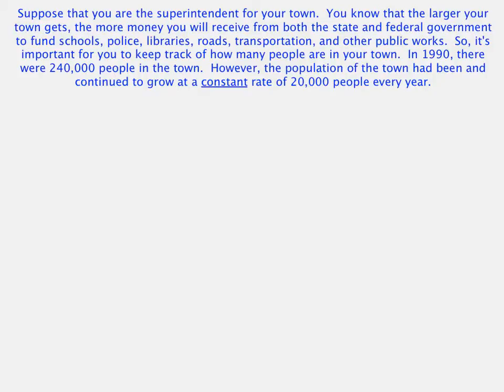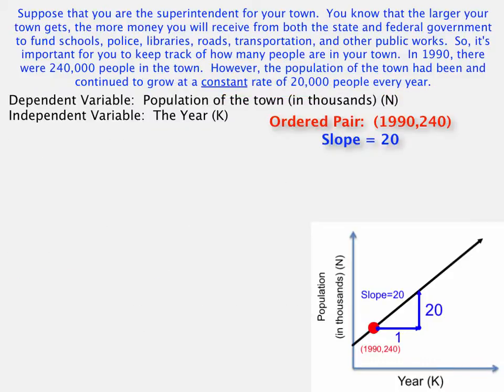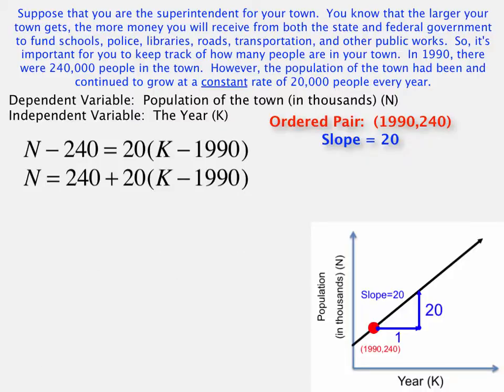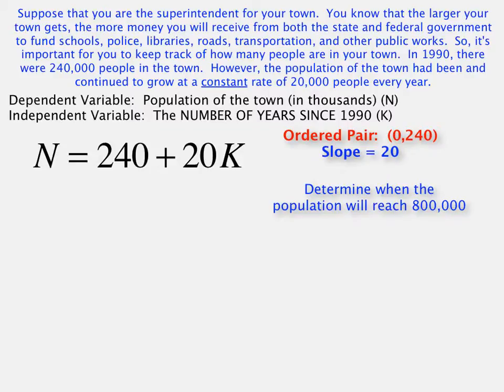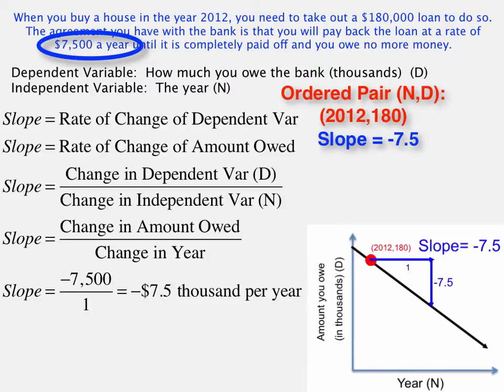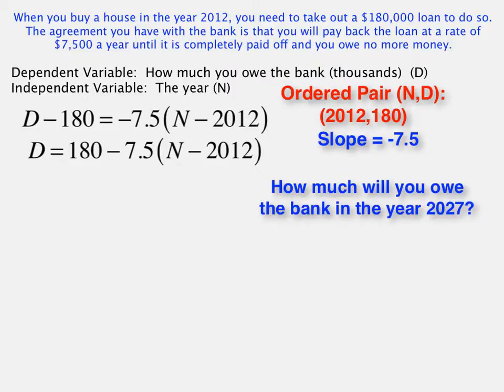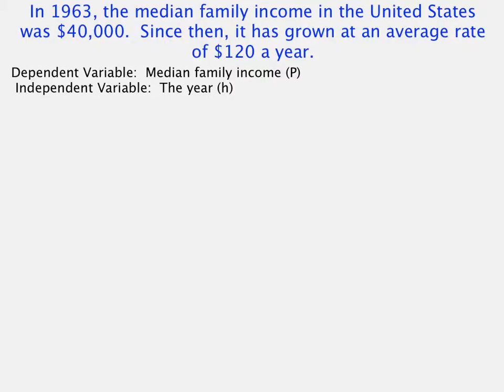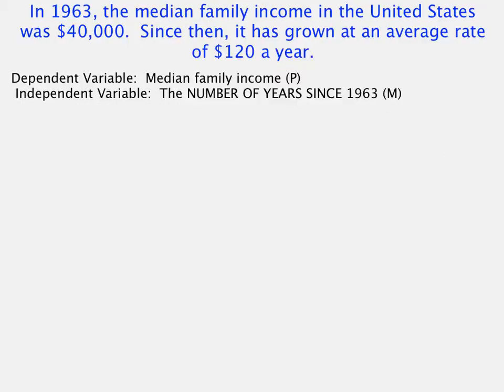C5V11 Part 1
Using the point-slope form of a linear equation to model real world relationships.